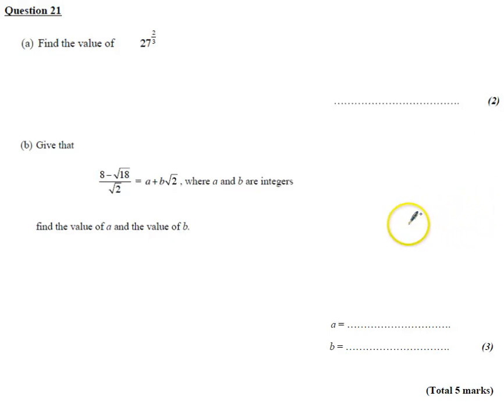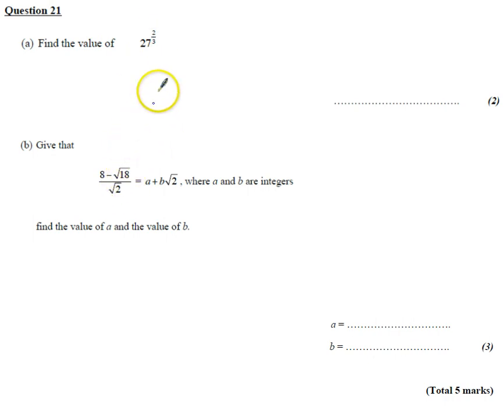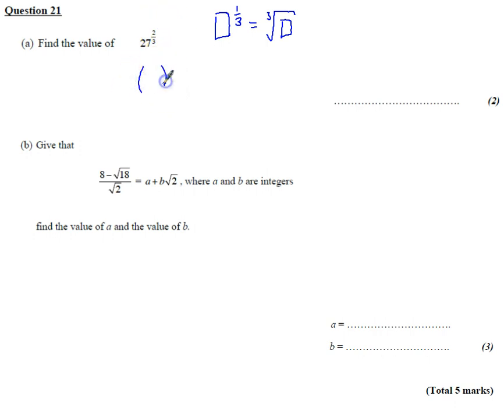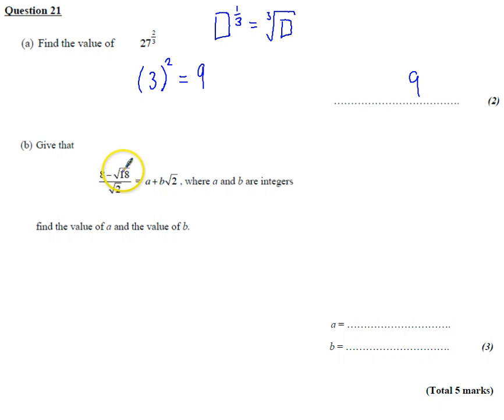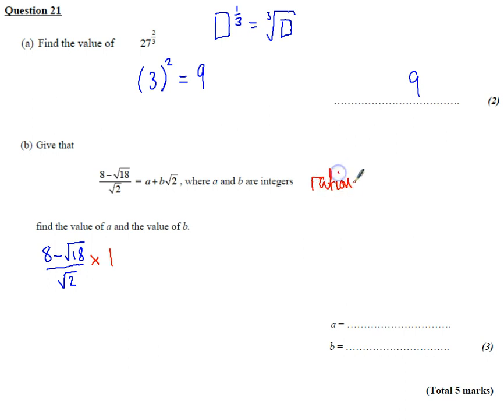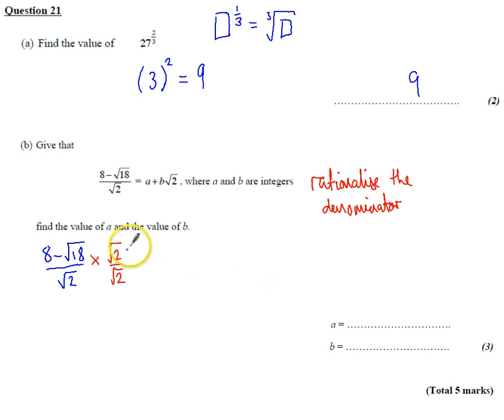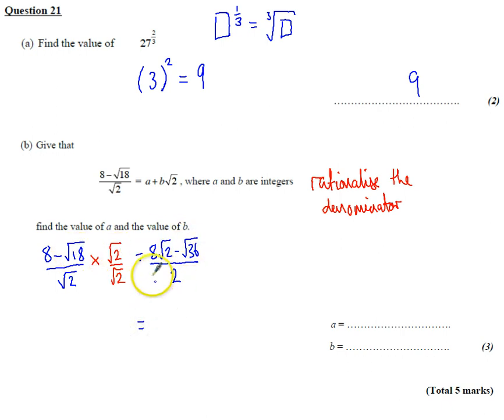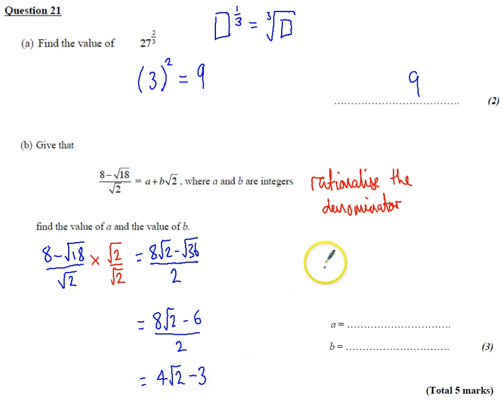PPE Nov 2015 P1H Q21 Indices and Surds